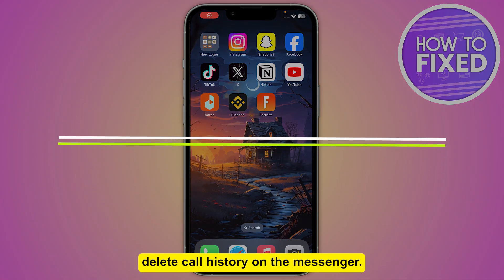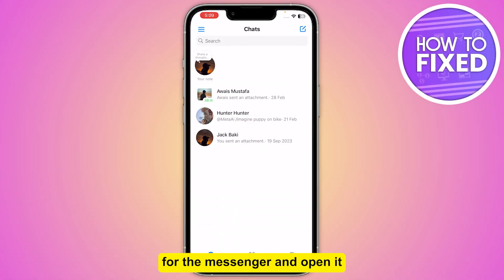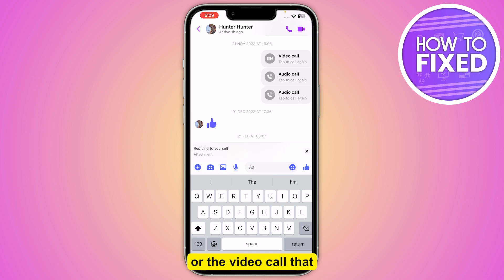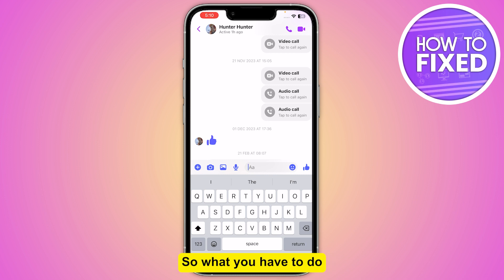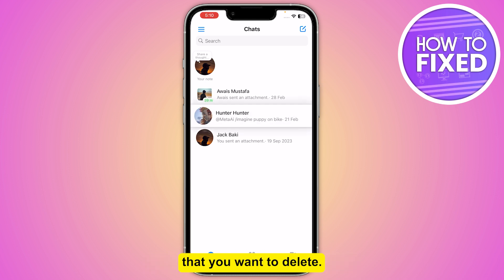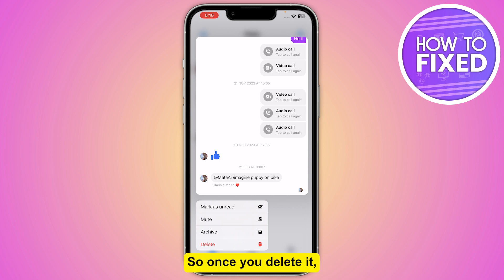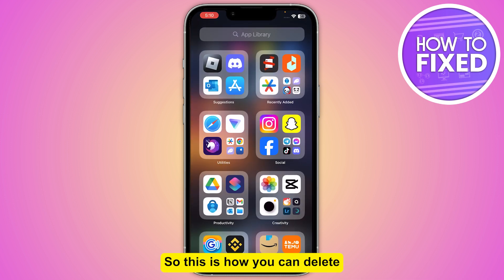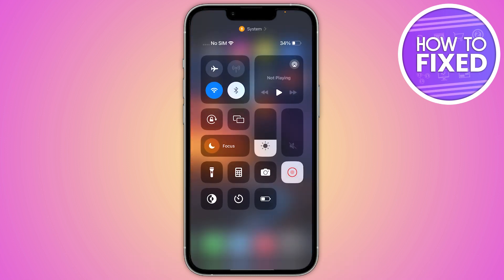How To Delete Call History On Messenger (2024) | Clear Call History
Are you looking for a video about delete call history on facebook messenger, in this tutorial I'll show you exactly clear call history on facebook messenger. watch the video until end to learn remove call history on facebook messenger.